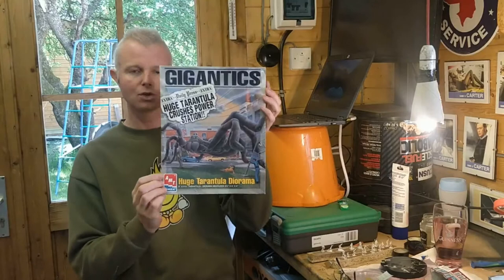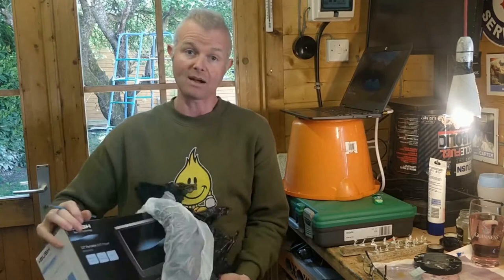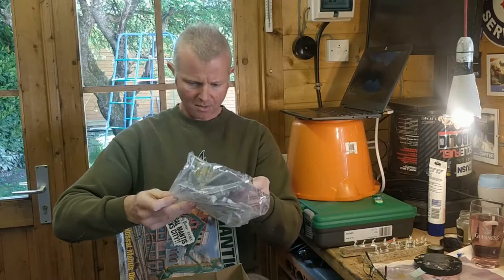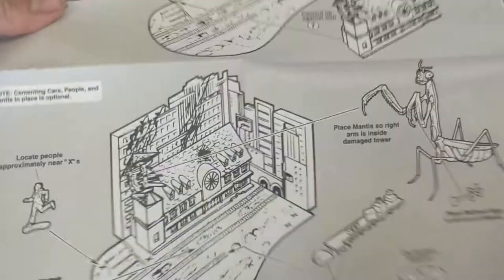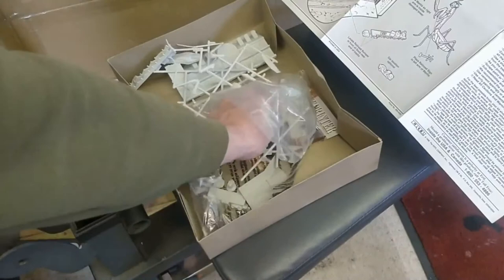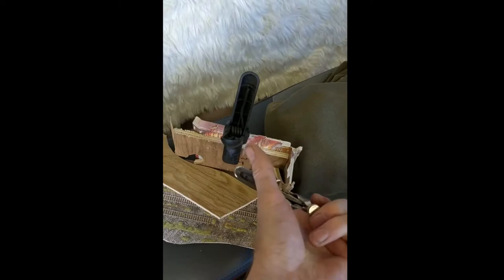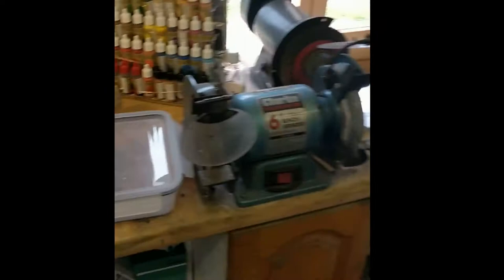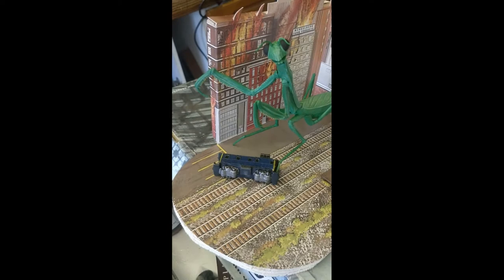AMT ERTL Gigantics Diorama Scorpion Tarantula Mantis unboxing making and in-depth look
This is an in-depth look at the AMT ERTL collection of Gigantics, there is a tarantula, scorpion and a mantis.   These were in the shops in 1996, when I got my first one.  They are still easily available today for £5-30 (in 2020).

In this video, we take a in-depth look, unbox, discuss build and generally show these forgotten kits some love.

I used the below music and I am required to credit it here.